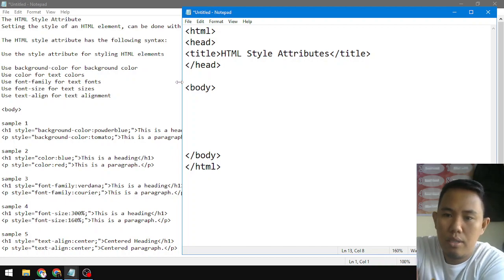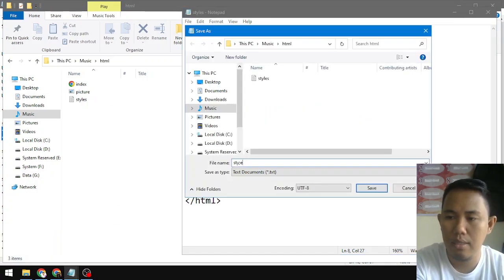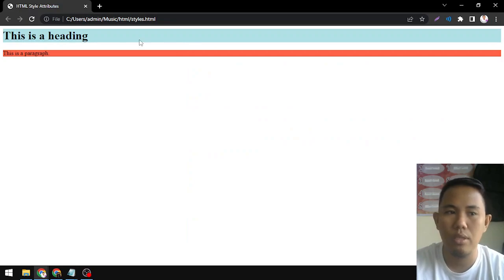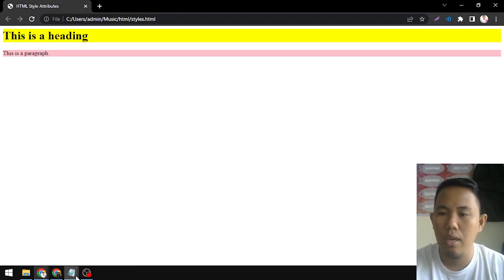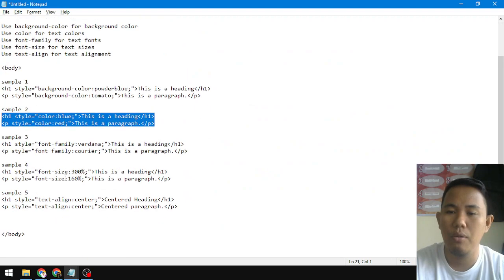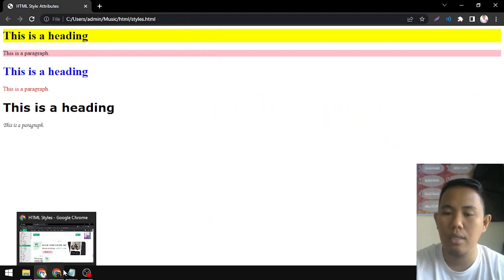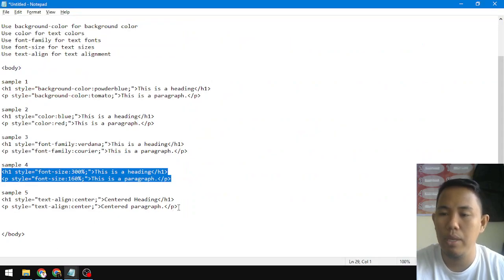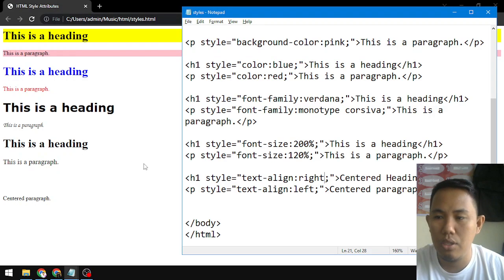Part 1: HTML Style Attributes discussion | TLE-ICT /TVL -ICT | Mabolo NHS